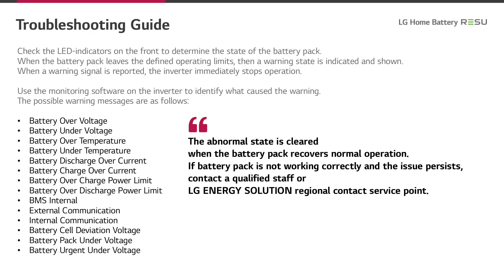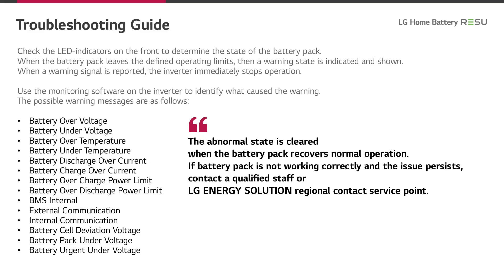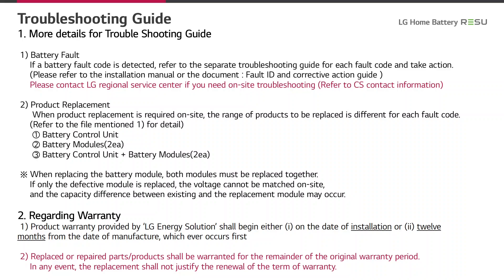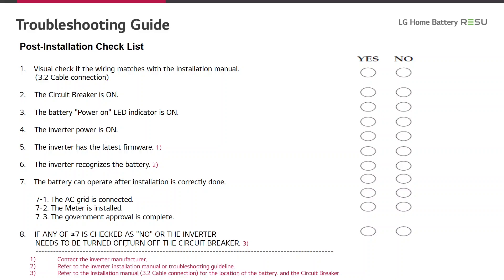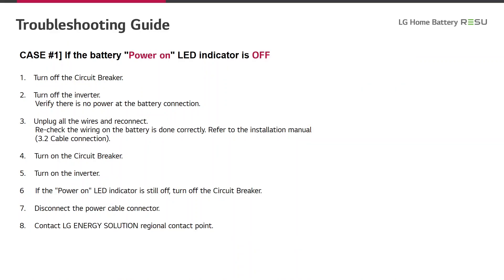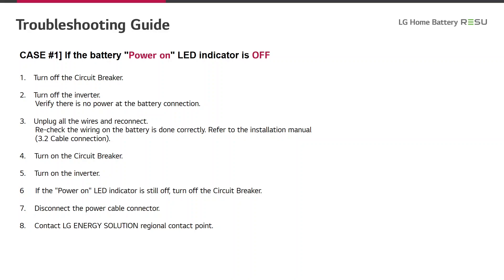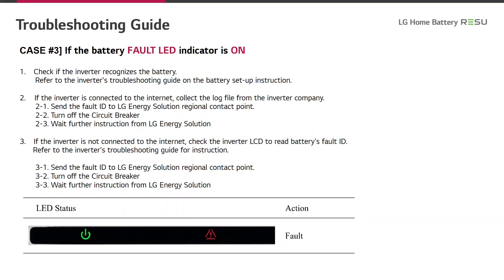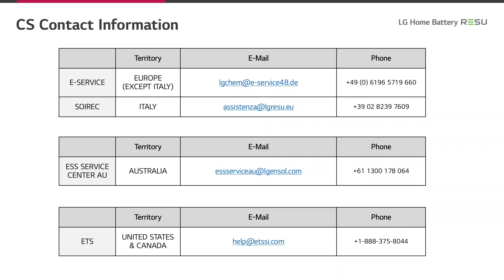08. PRIME Certification for Installers: Troubleshooting the PRIME Residential Storage System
👍 Become a certified installer for the LG Energy Solution PRIME residential storage system! Based on a 9-part video series, we provide all the important information about the product benefits, the installation process and the online monitoring function to successfully pass the exam to become a certified installer for the PRIME battery storage system.

💡 In this video, we explain how to solve typical errors relating to the installation and operation of the PRIME battery storage system.

✅ To become a certified installer for LG Energy Solution, please register on our official There you can complete the official test to obtain the certification.